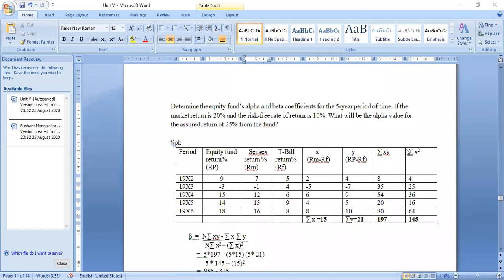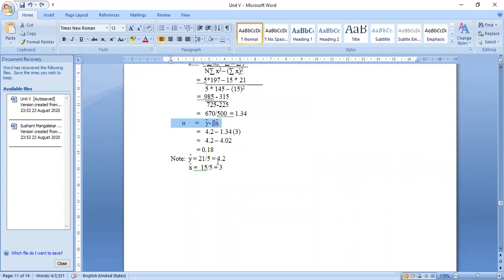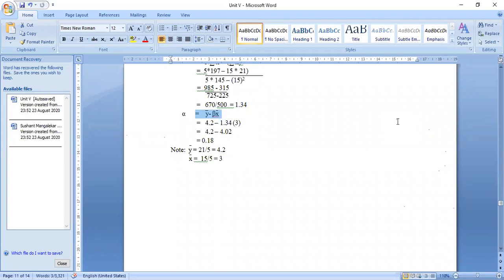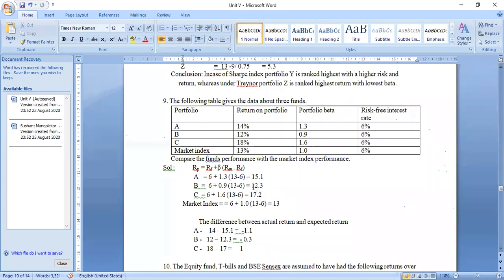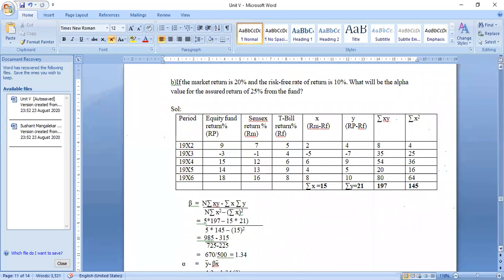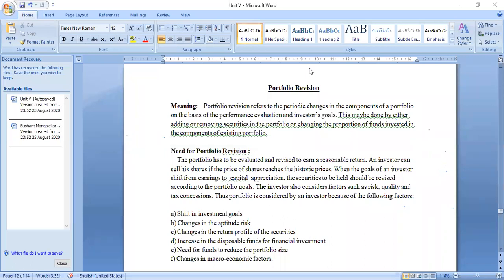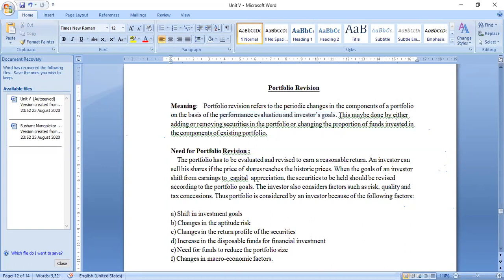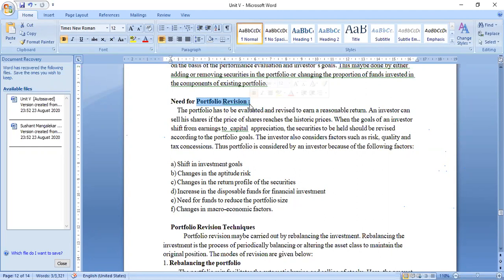Unit V 29 08 2020